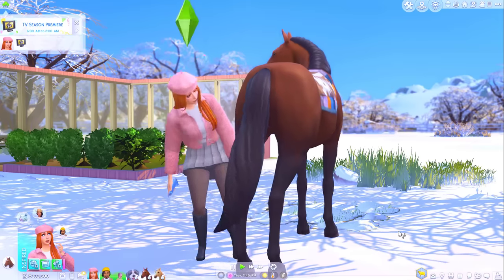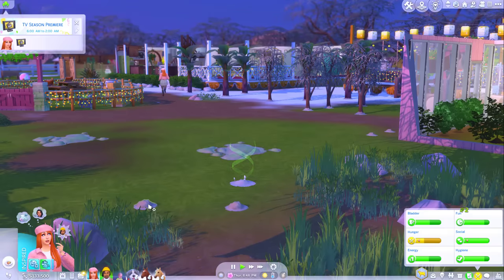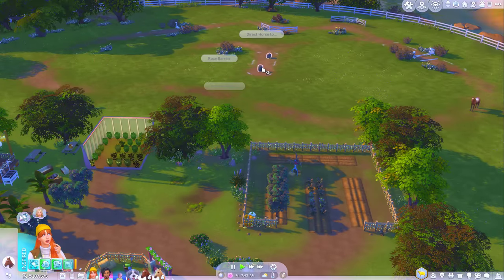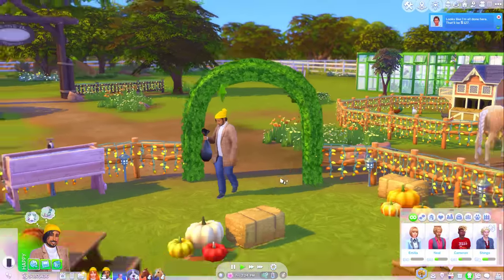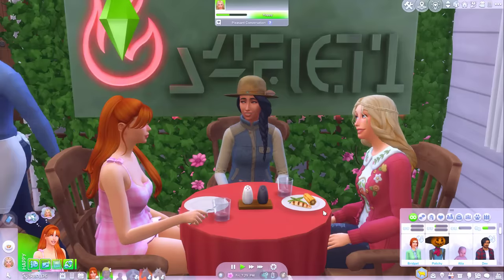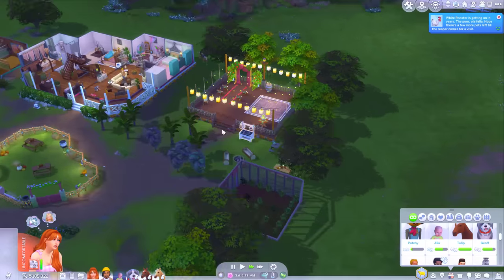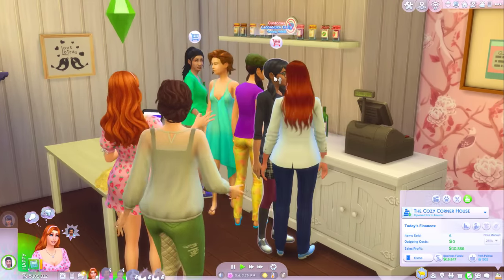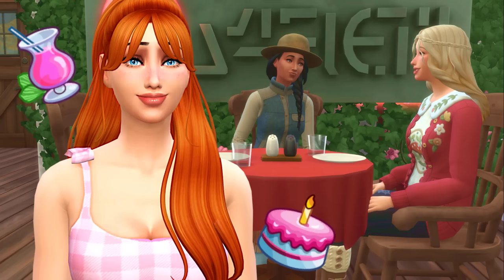Going out with the girls while grandma watches the baby! // Sims 4 ranch episode 17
New let’s play! This time we are going to be working our way from an empty field to a lucrative ranch!
If you enjoyed my video “Going out with the girls while grandma watches the baby!
Thanks again for watching my video “Going out with the girls while grandma watches the baby!